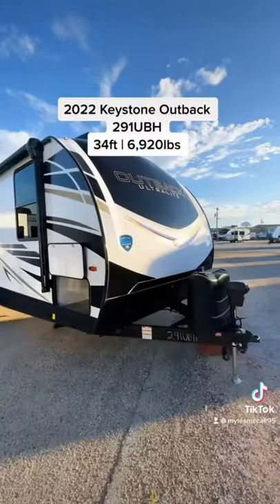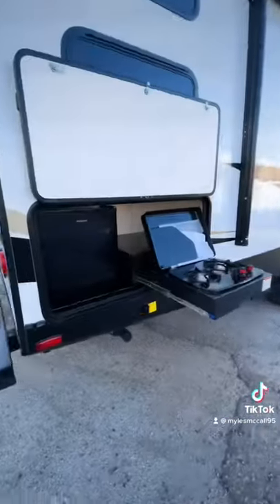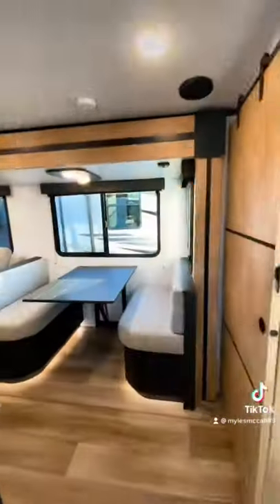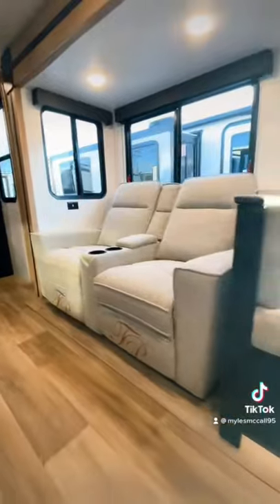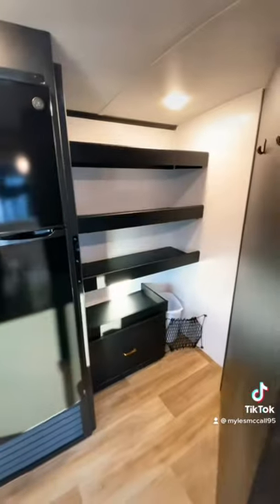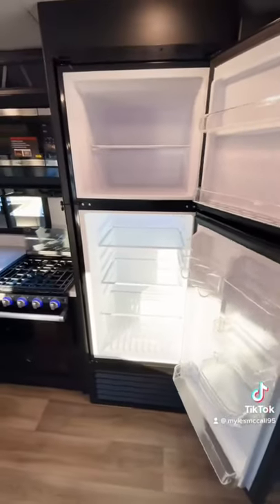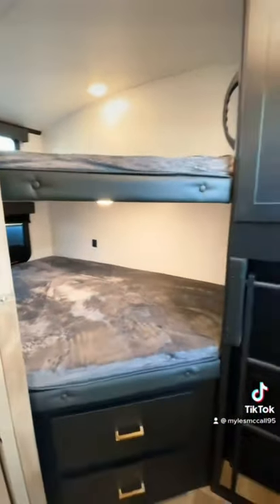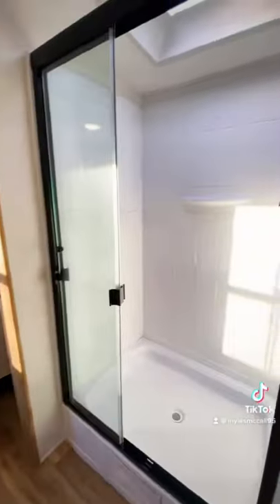Most Popular Light Weight Bunkhouse RV!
See more and full walkthroughs @mylesrv